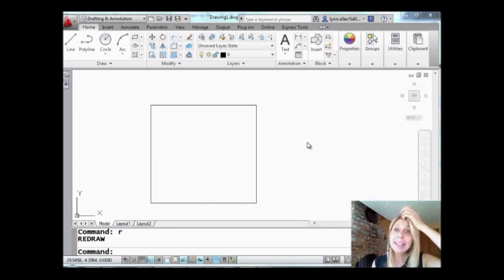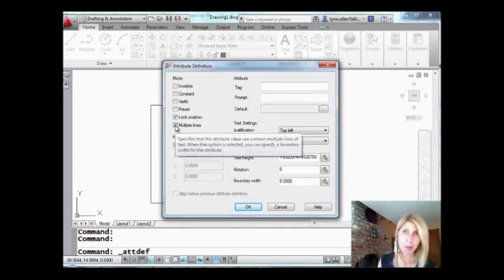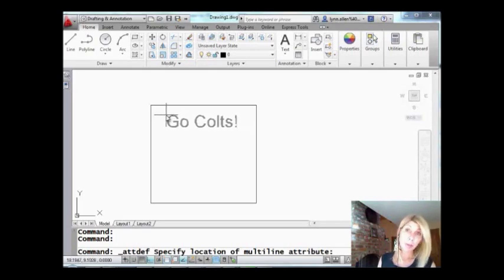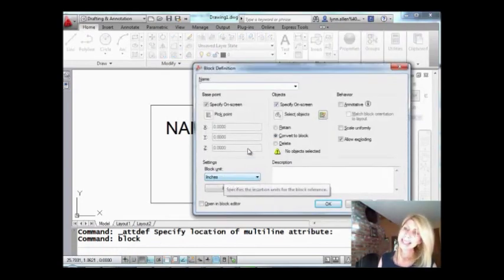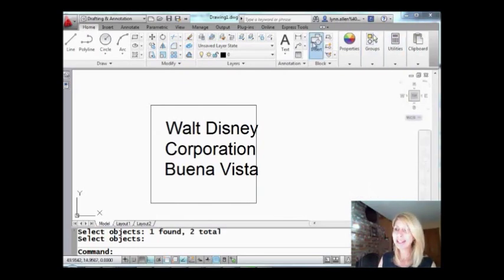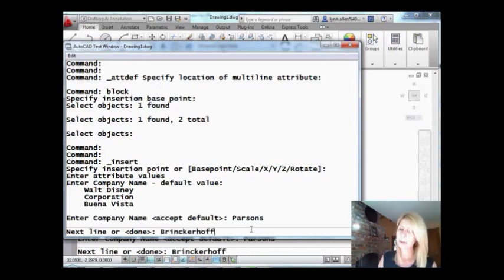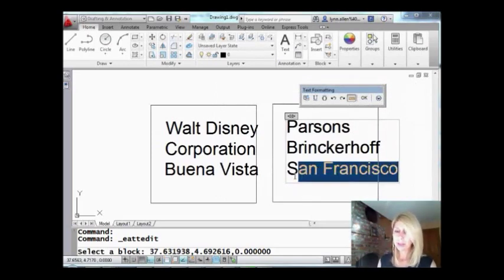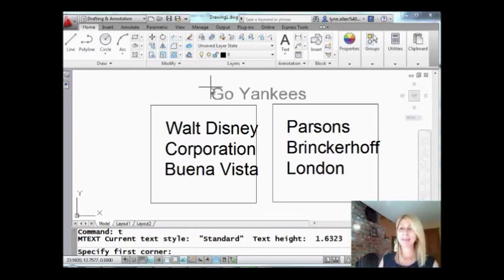AutoCAD Tip: Multiline Attributes: When One Line Just Isn't Enough (Lynn Allen/Cadalyst Magazine)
Several releases ago, AutoCAD added the ability to create an attribute definition with multiple lines of text. Join Lynn Allen as she shows you the ins and outs of multiline attributes, plus a few bonus tips that will definitely come in handy!